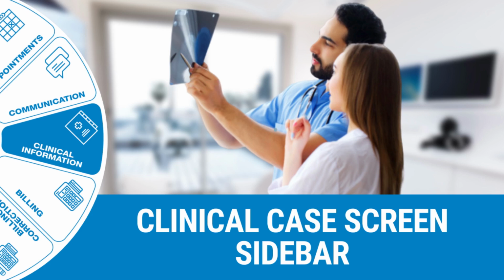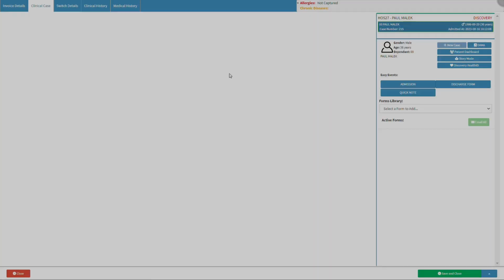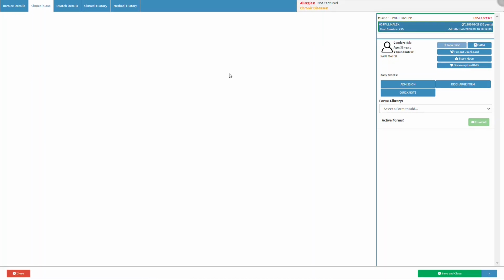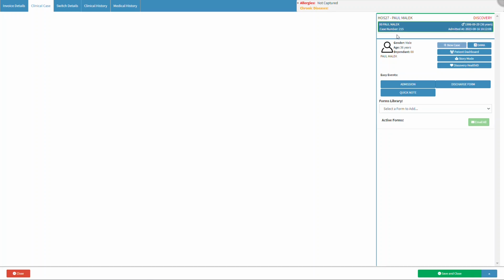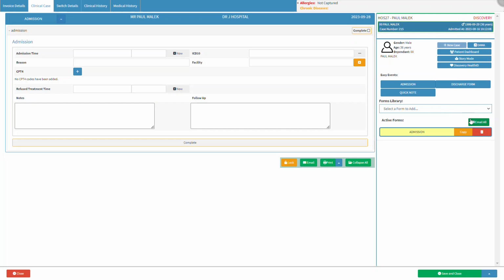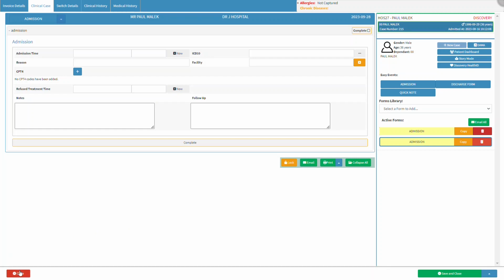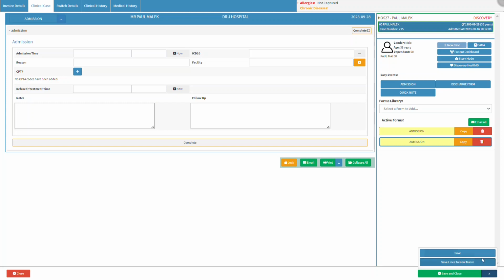GoodX Web App - WA: Clinical Case Screen Sidebar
▶ Goal of Tutorial Video:
The goal of this video is to show you the Clinical Case Screen Sidebar.

▶ Timestamps:
0:00​ - Introduction
0:11 - Clinical Case Screen
0:30 - Button Overview
1:33 - Easy Events
1:45 - Forms